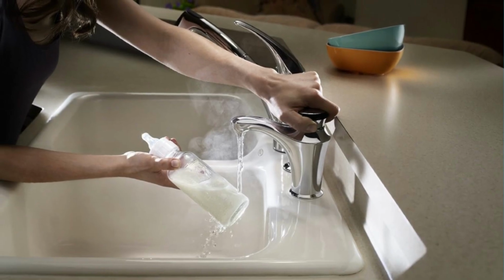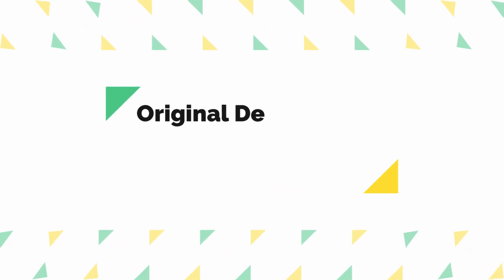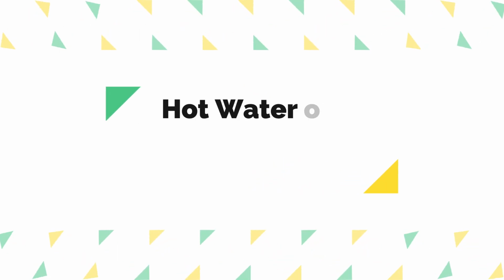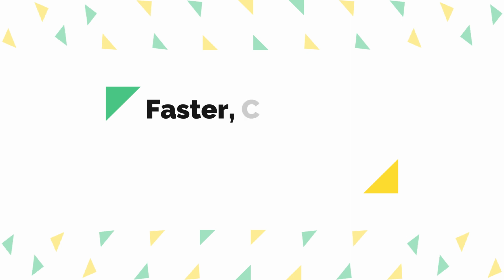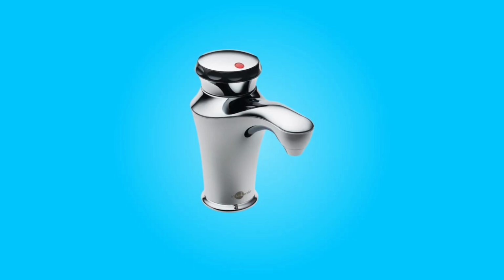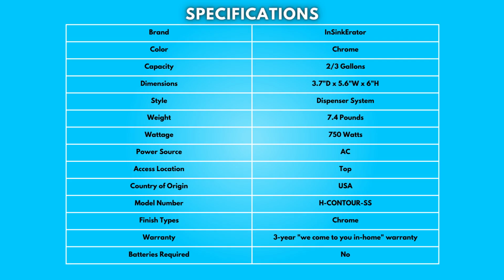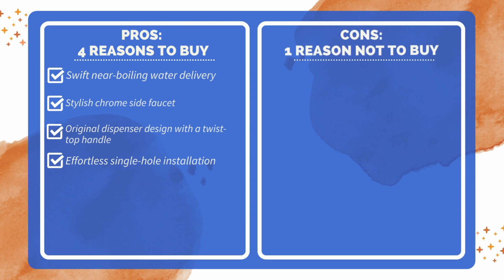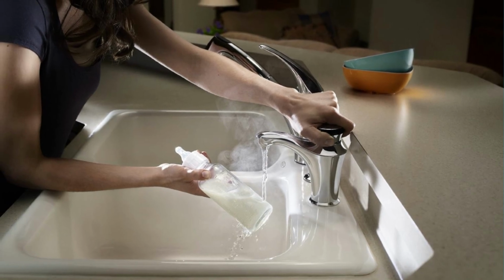InSinkErator Invite Contour Instant Hot Water Dispenser Review (Pros & Cons Explained)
Check Amazon's latest price (These things might go on Sale)

Introducing the InSinkErator Invite Contour Instant Hot Water Dispenser – a cutting-edge kitchen appliance designed to revolutionize your daily culinary experience. With its chrome side faucet, adjustable temperature control, and seamless installation process, this dispenser delivers near-boiling water on demand, making it an essential addition for efficient and contemporary kitchen operations. Join us as we delve into the key features, innovative design, and unparalleled functionality of this dispenser.

This Water Dispenser stands out with its chrome side faucet and a 2/3 gallon stainless steel tank that swiftly delivers near-boiling water on demand. The easy-to-adjust temperature control ensures that you get the desired hot water for various applications.

Featuring an original dispenser style with a convenient twist top handle, this dispenser not only excels in functionality but also design. The installation process is simplified with a single hole in your countertop and an electrical setup under the sink, making it a practical addition to any kitchen.

Whether you're cooking, cleaning, or brewing hot beverages, this dispenser sits conveniently at the edge of your kitchen sink, providing near-boiling water precisely when you need it. This feature translates to significant time savings, optimal space utilization, and energy efficiency in the kitchen.

The InSinkErator Invite Contour Instant Hot Water Dispenser combines style, efficiency, and a rich history of innovation. With its sleek design, easy installation, and reliable performance, it's a valuable addition to any kitchen, providing hot water at your fingertips for a variety of purposes.

TIMESTAMPS:

00:00 - Introduction
00:43 - Efficient Instant Hot Water Delivery
01:04 - Original Design and Hassle-Free Installation
01:30 - Hot Water on Demand for Various Applications
01:54 - Faster, Cleaner, Smarter Kitchen Operations
02:16 - Chrome Finish and Stainless Steel Tank
02:38 - Dimensions
02:47 - Specifications
02:55 - Pros And Cons
03:16 - Conclusion

Searches related to InSinkErator Invite Contour Instant Hot Water Dispenser Review

InSinkErator Invite Contour Instant Hot Water Dispenser System - Faucet & Tank, Chrome, H-CONTOUR-SS